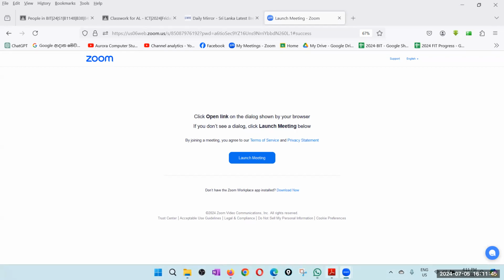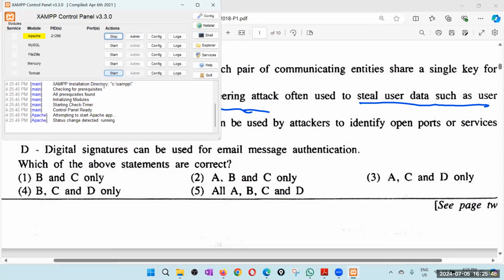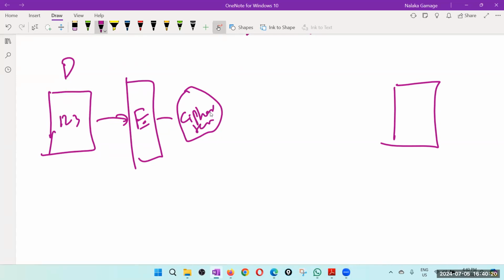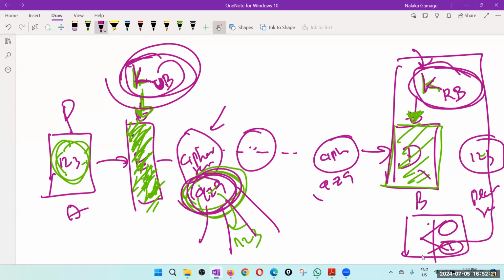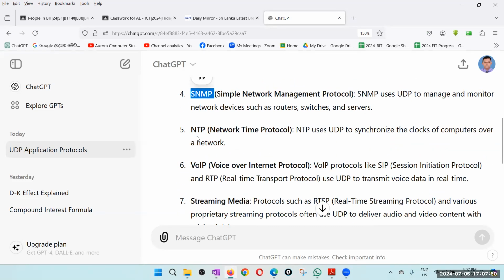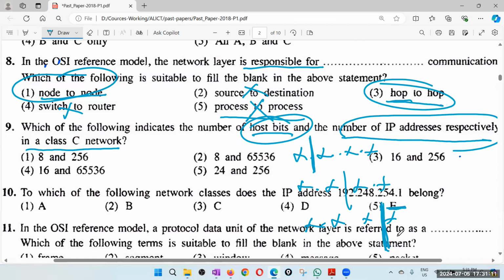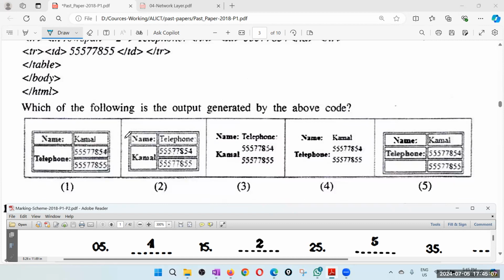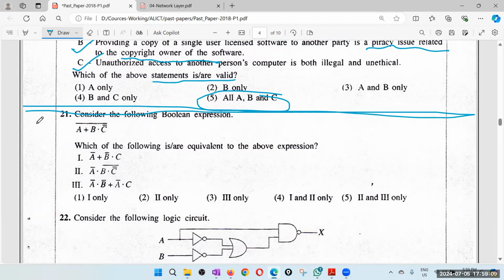AL-ICT|2024|#81|July 05|2018 Paper 1 (Q1 - Q20)